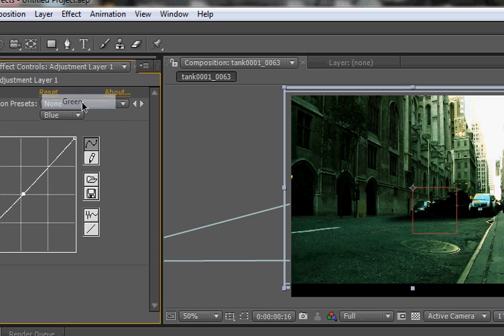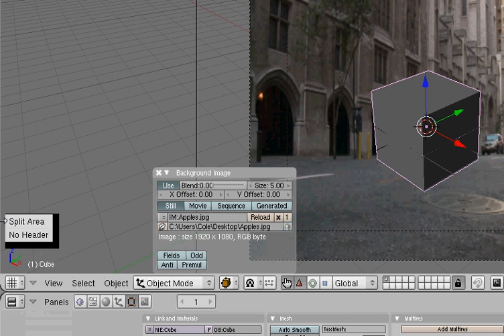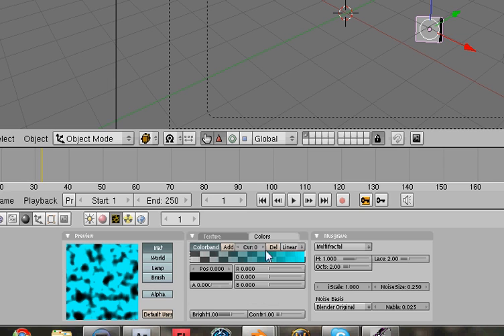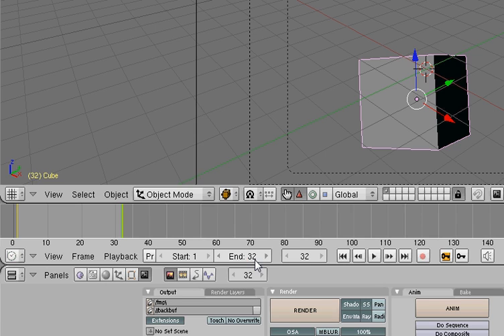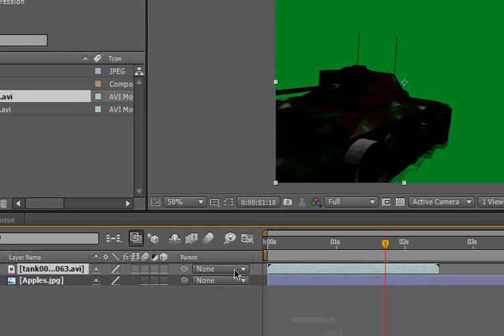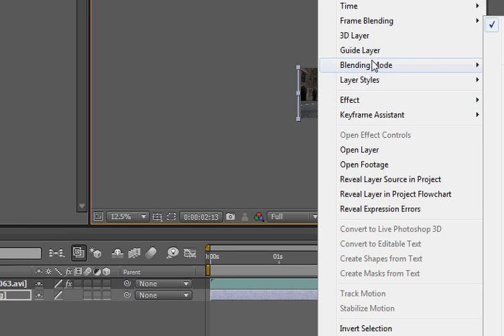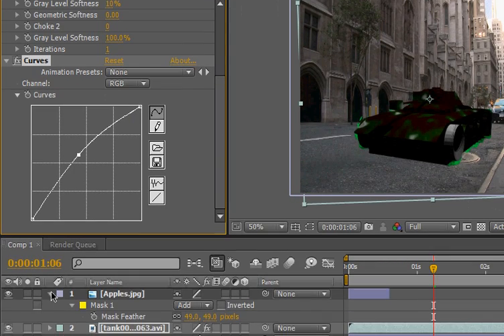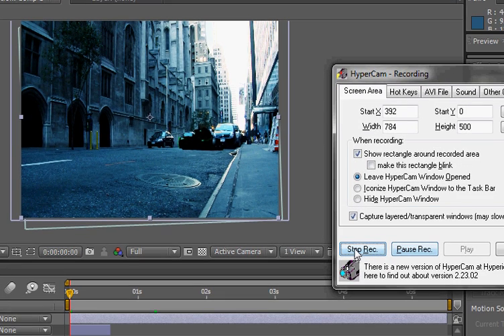How to put cgi in a real scene with after effects and blender